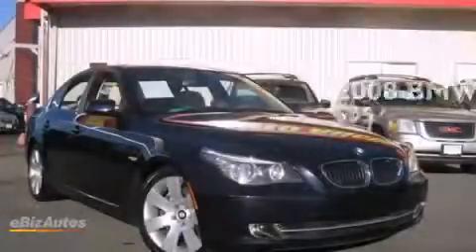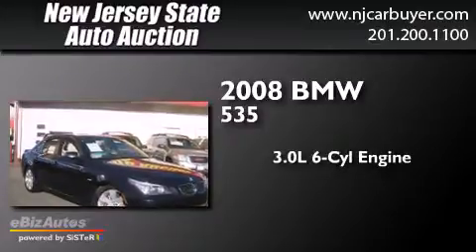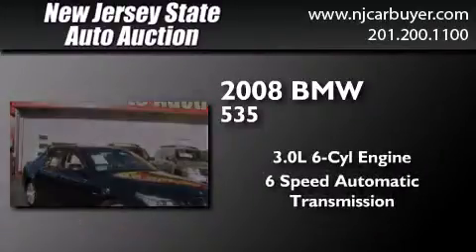2008 BMW 535 New Jersey NJ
We've been honored to serve the Jersey City NJ area , we promise that your experience at our dealership will exceed your expectations ! Year : 2008 Make : BMW Model : 535 Engine : 3.0L L6 FI DOHC 24V Turbo Trans . : Automatic Exterior : Black Sapphire Metallic Miles : 80,873 Interior : Beige New Jersey State Auto Auction 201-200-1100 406 Sip Ave Jersey City , NJ 07306 Used 2008 BMW 535 Jersey City NJ